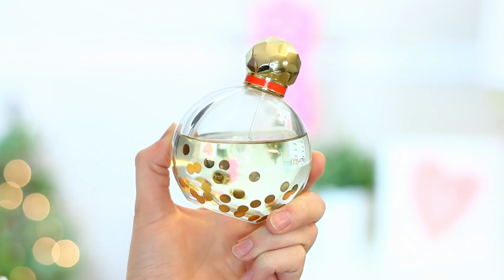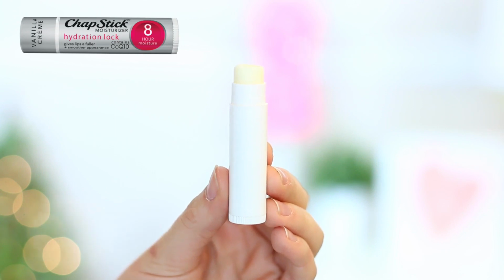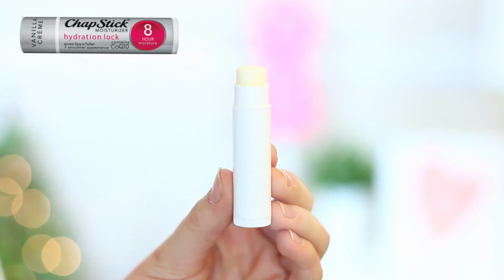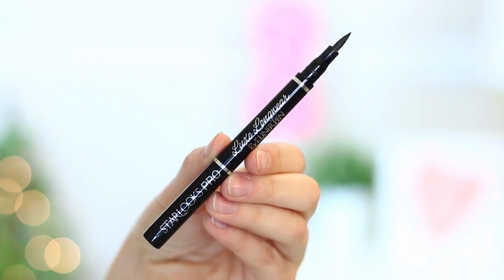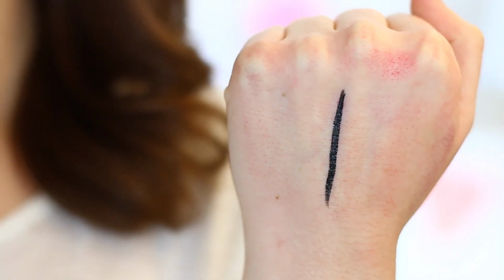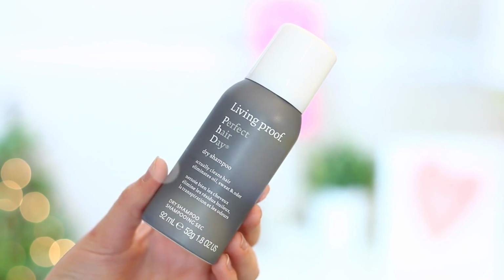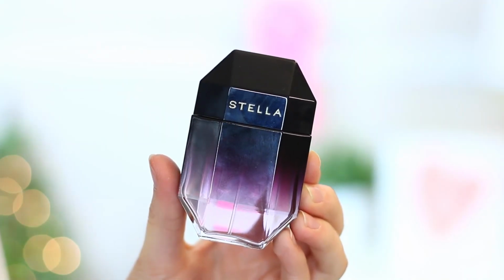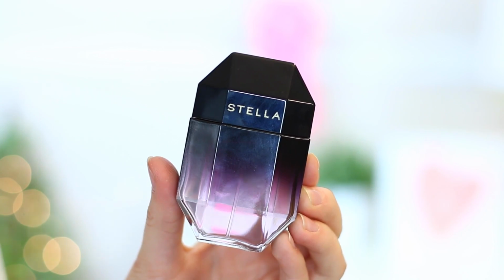Beauty Subscription HOLY GRAILS!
I TAG YOU... & the wonderful channels below!

Lacey Keith
Owensville, OH 45160

Sign up for Birchbox or Ipsy! They are both only $10 a month!

PRODUCTS MENTIONED

Makeup
- Maybelline Matte + Poreless Foundation in 112 Natural Ivory
- MAC Pro Longwear Concealer in NW20
- Clinique Advanced Concealer in 01 Matte Light
- Bare Minerals Broad Spectrum Concealer in Bisque
- L’Oreal Stylist Definer in Brunette
- Rimmel Brow This Way Brow Styling Gel in Medium Brown
- Maybelline Master Prime Long Lasting Shadow base in Prime + Smooth
- Urban Decay Gwen Stefani Eyeshadow Palette
- Lorac Pro Palette 2
- Starlooks Luxe Longwear Eye Liner Pen
- Revlon Volume + Length Magnified Mascara
- e.l.f Cream Contour Palette
- e.l.f Total Face Palette in Soft and Subtle
- L’Oreal Infallible Makeup Extender Setting Spray
- e.l.f Runway Ready Lip Palette (bright red shade)

Top
- Rose & Remington

Earrings
- Kohl’s

CAMERA, LIGHTING, EDITING SOFTWARE & MUSIC

Love, Lacey